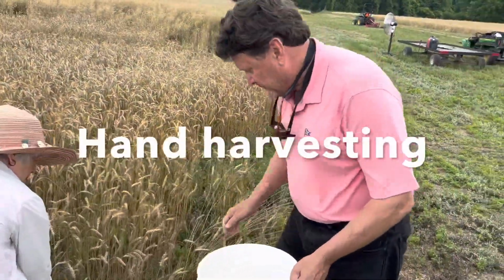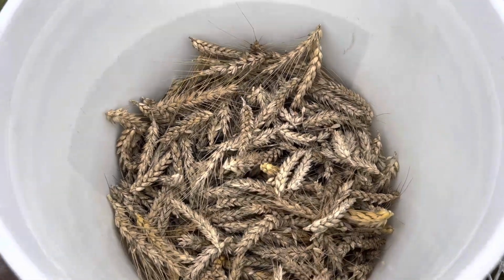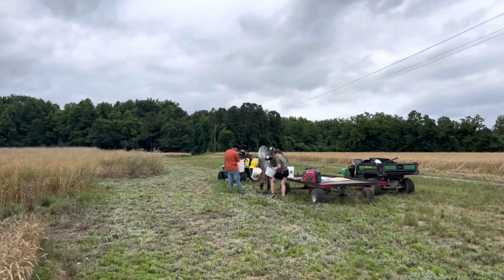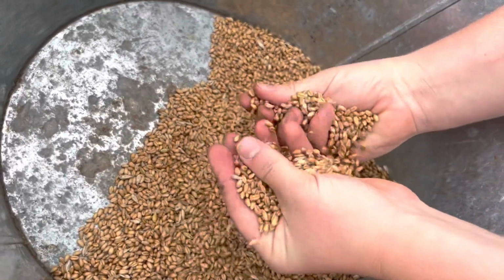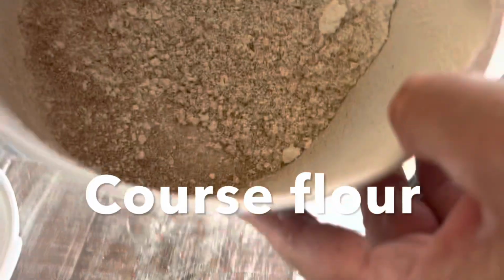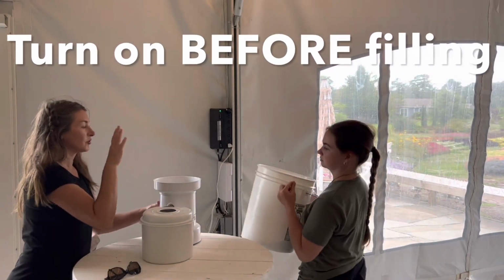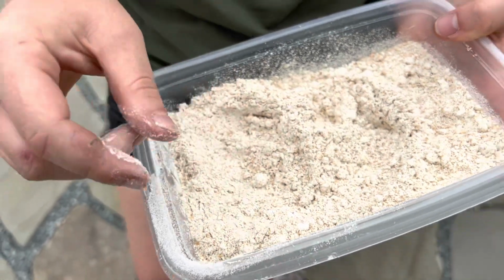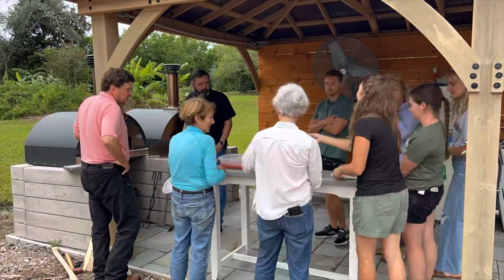Plan to attend!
The Grain to Oven Experiences are back! Join me at the Gardens of Southeastern North Carolina June 16 & 25th for a one of a kind afternoon! Hope this video will inspire you to harvest and create a pizza like never before 🍕